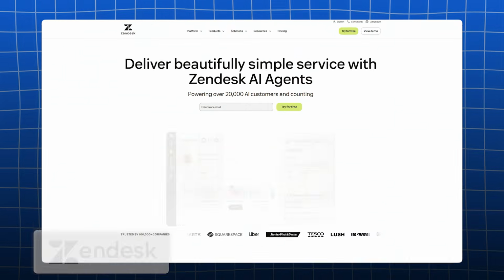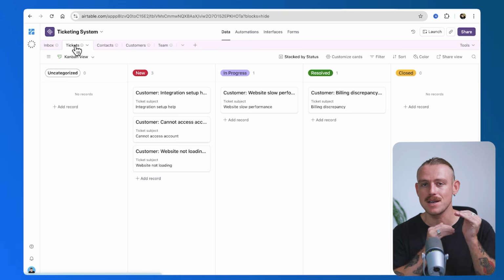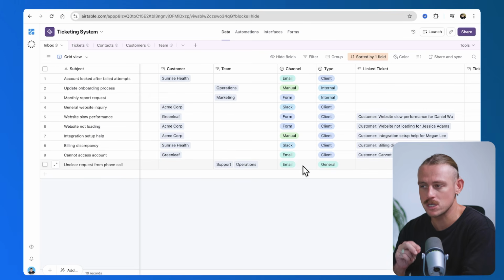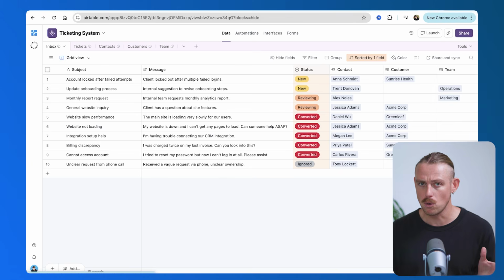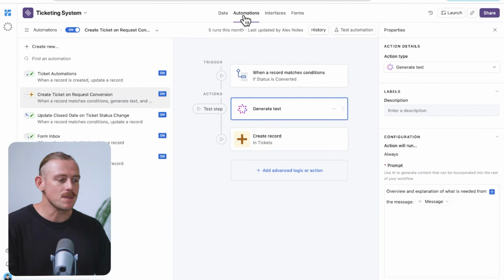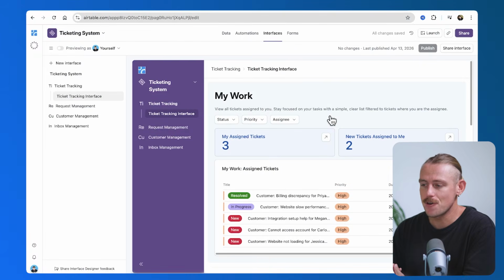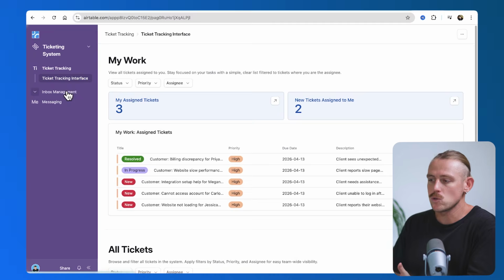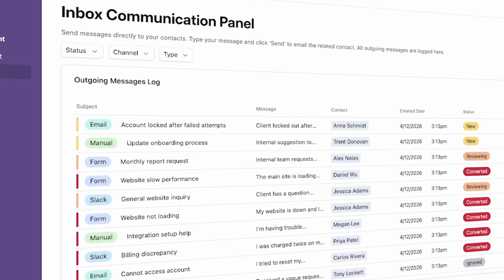Build an Automated Ticketing System In Airtable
Build your own Ticketing System in Airtable.
If you need to track support requests, bug reports, or internal tasks, Airtable gives you a way to build a custom ticketing system without writing code or paying for dedicated help desk software. This matters when you want full control over ticket fields, status workflows, and team assignments without being locked into a rigid platform.

Alex walks through a ticketing system setup in Airtable from scratch. You'll see how to structure your base, create ticket records, set up status tracking, assign tickets to team members, and build views that help you manage incoming requests without switching between tools.

In this video, you will learn:
- How to build a ticketing system in Airtable
- How to structure ticket records and status workflows in Airtable
- How to assign and filter tickets by team member or priority
- Whether Airtable is the right fit for your support or operations workflow

⏰ Timestamps:
00:00:00 The Problem: No Real System for Client Requests
00:01:29 Overview: How This Airtable Ticketing System Works
00:02:08 Core Structure: Inbox, Tickets and Contacts
00:03:53 How Requests Flow into the Inbox
00:05:57 Why the Inbox Stops Tasks from Piling Up Too Early
00:06:48 Contacts as the Anchor of Your System
00:08:10 Automating Ticket Creation and Ownership Assignment
00:10:32 Triggering Slack and Email Notifications from Tickets
00:12:04 Using Interfaces to Simplify Daily Work